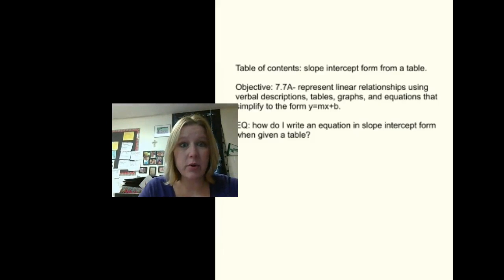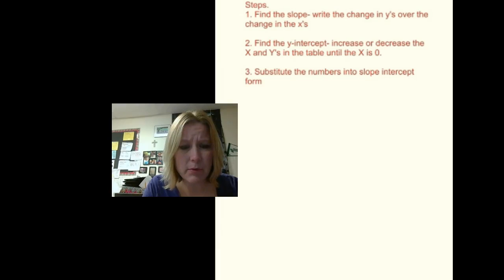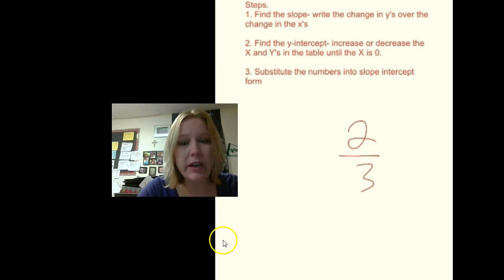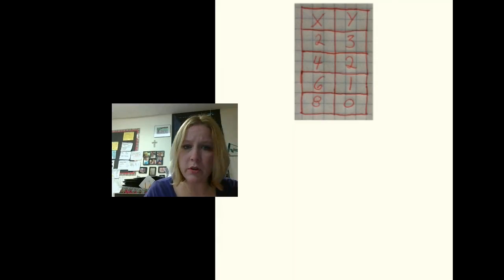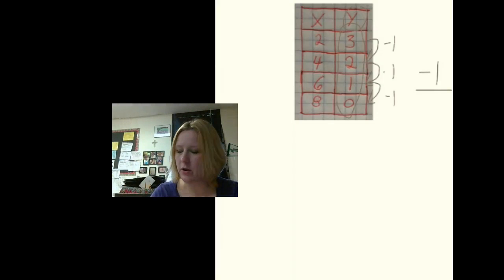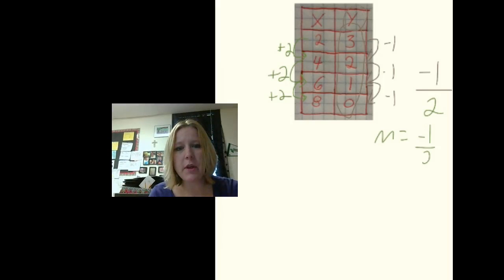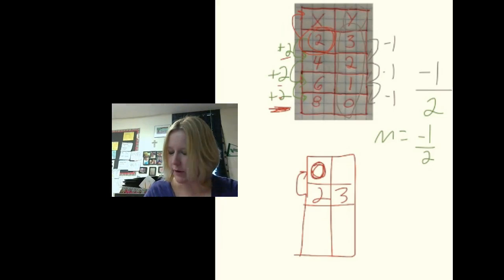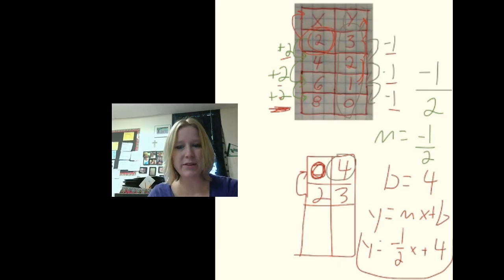find slope from a table